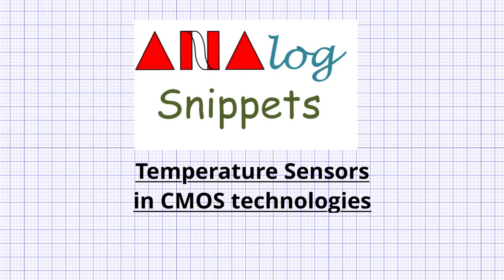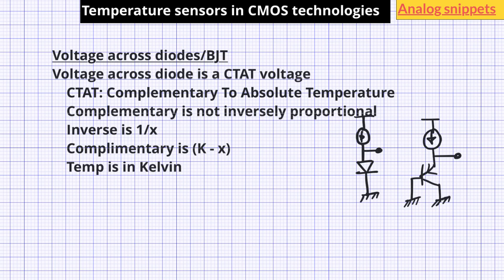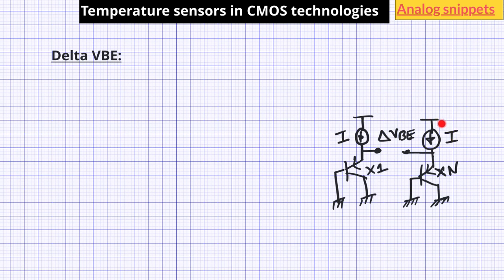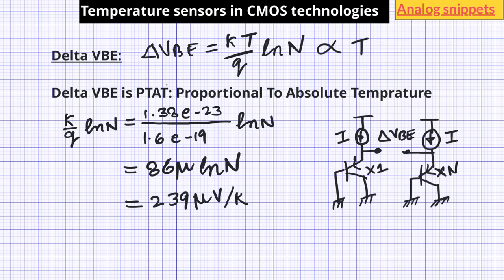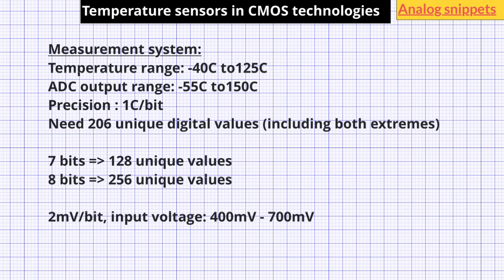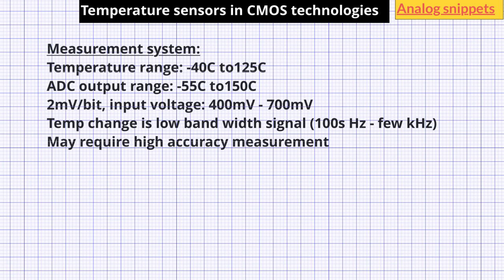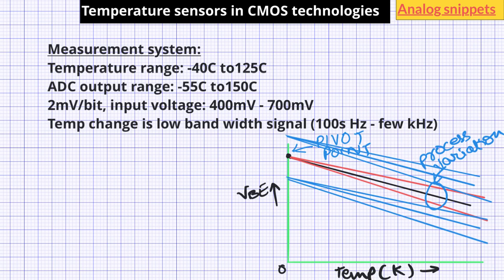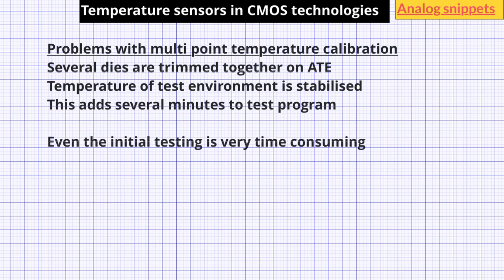#42 Temperature sensors in CMOS technologies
This video discusses basics of temperature sensor design in CMOS technologies. Designs based on diode and delta VBE as temperature sensor are discussed. Measurements ADCs are also discussed in brief.